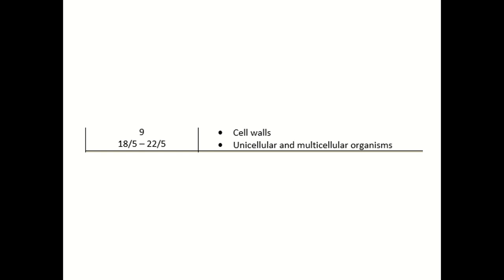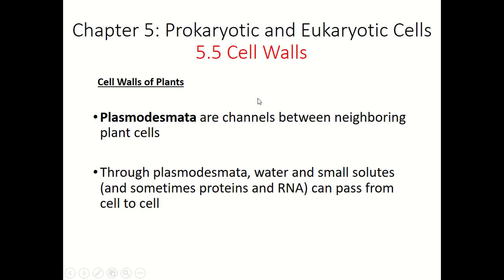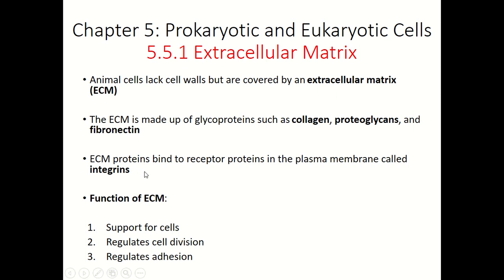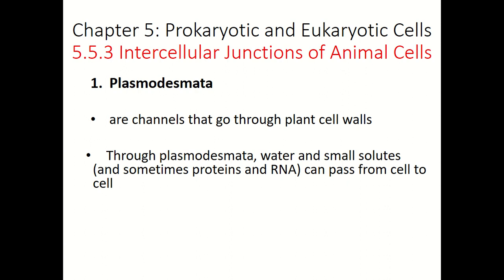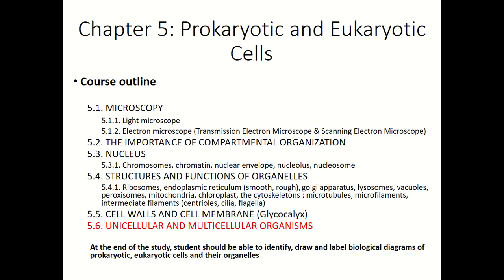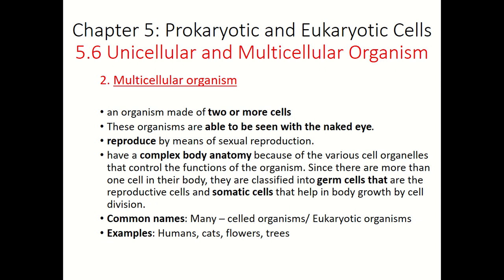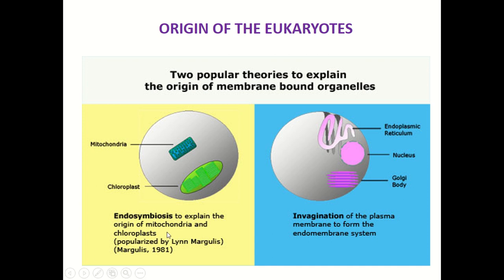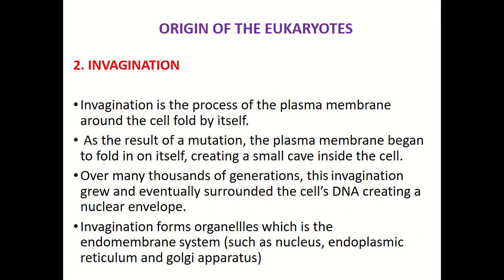BIO122 Week 9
- Cell walls and ECM